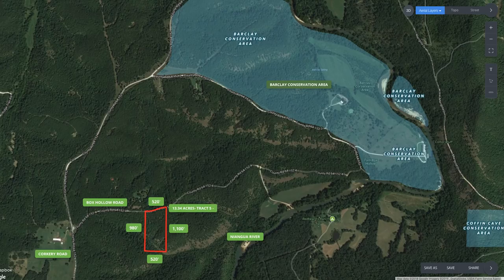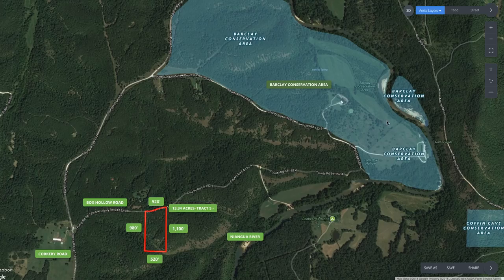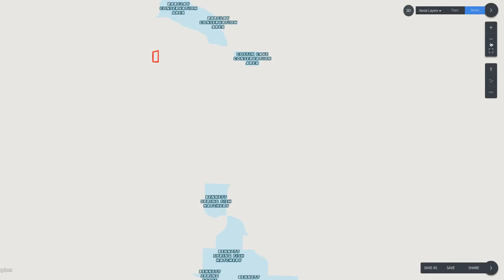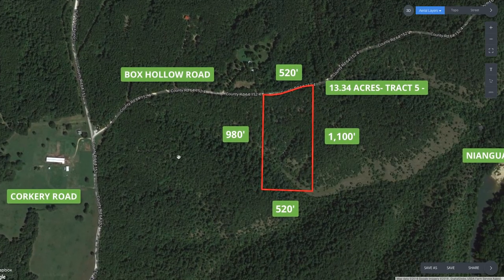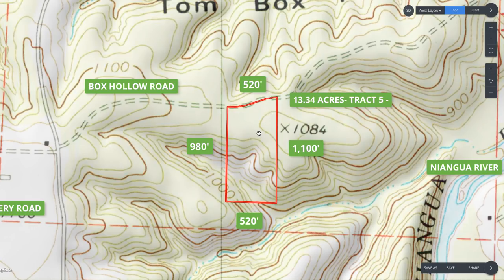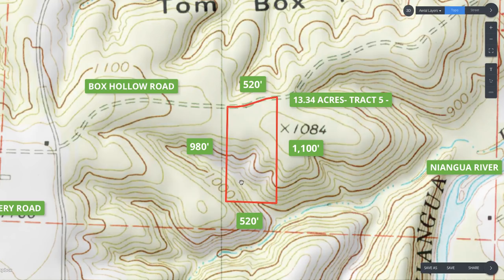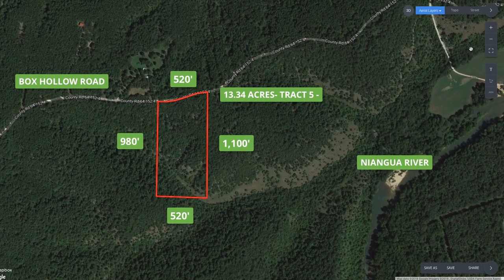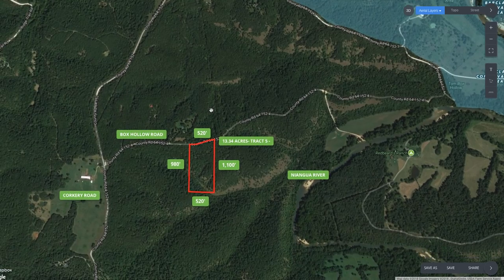$500 down owner financing - 13 wooded acres w/ privacy & views! ID#NV05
to see if this large, wooded tract is still available.

13 Acres with good timber and lots of privacy in the beautiful Missouri Ozarks! Hunt, camp, fish, build!

Very close to the Niangua River and the 400+ acre Barclay Conservation Area. Fish for rainbow trout in the Niangua River!